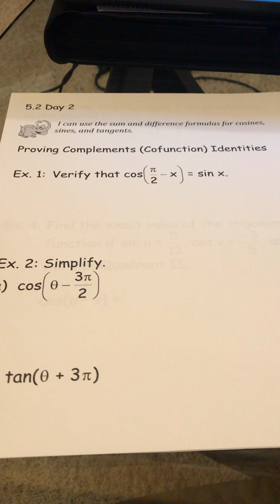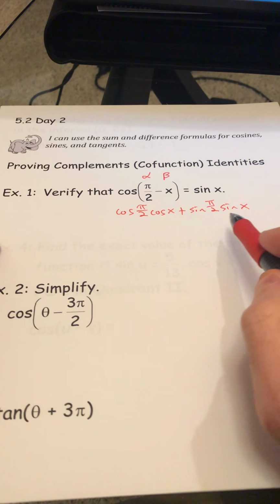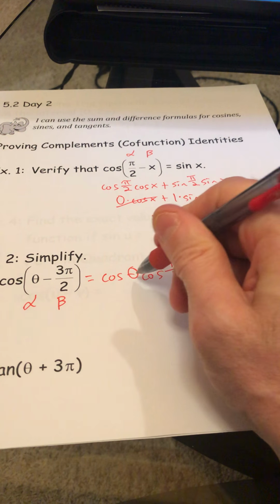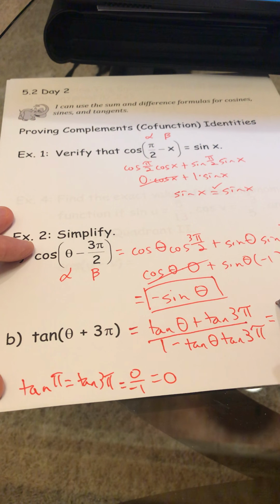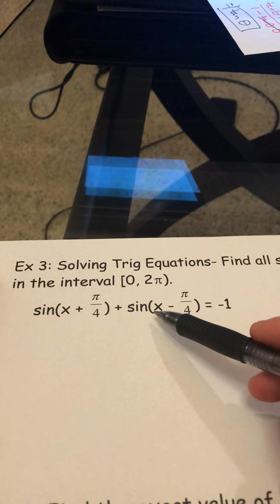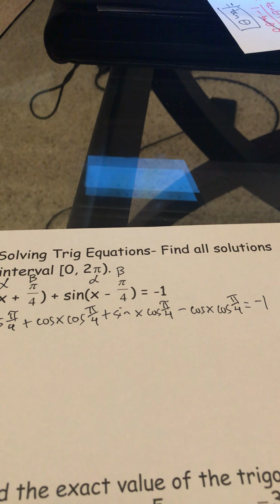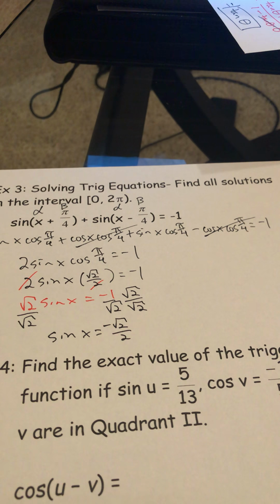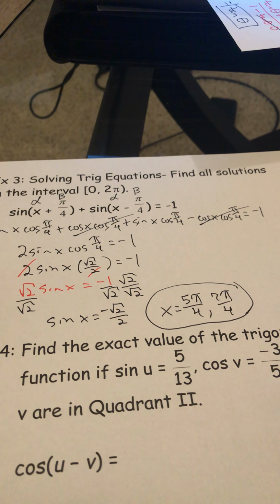5.2 Day 2